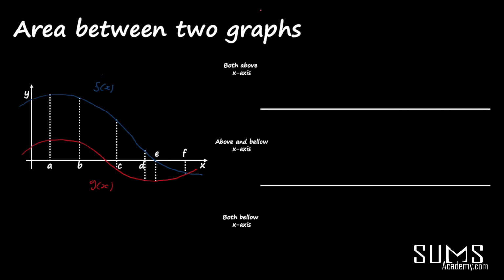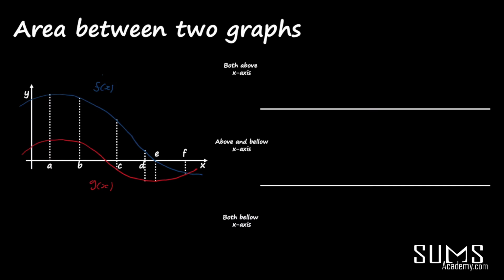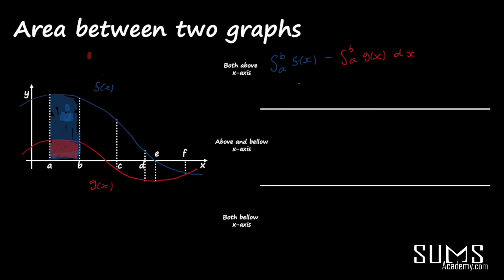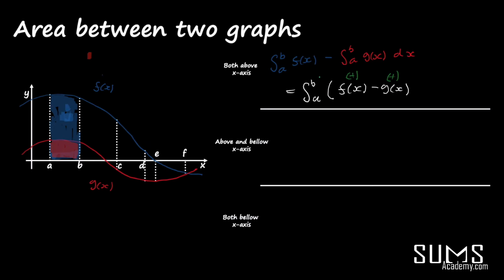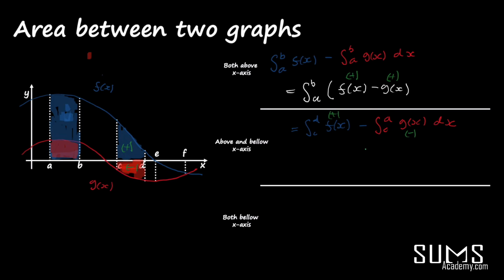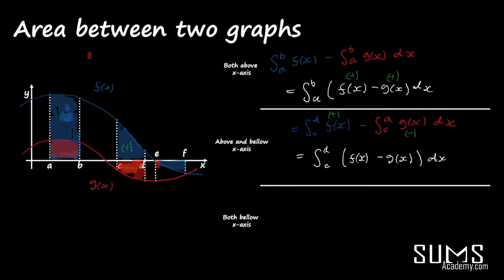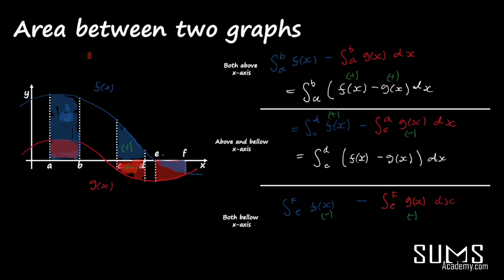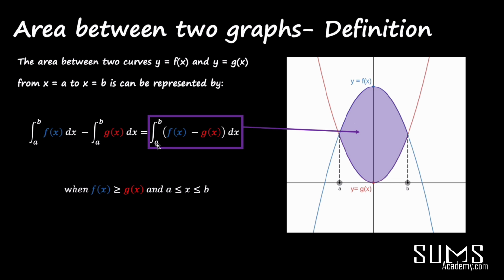20 Area between two graphs | Integration | Higher Mathematics